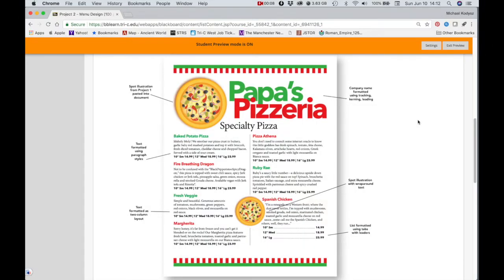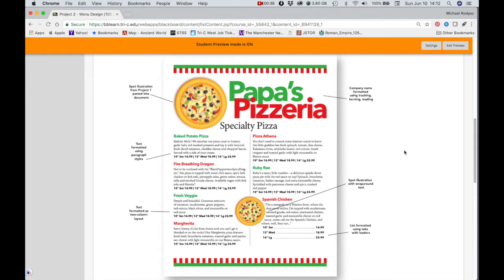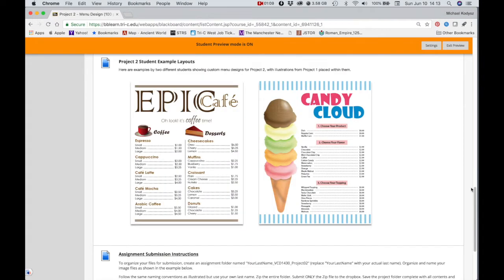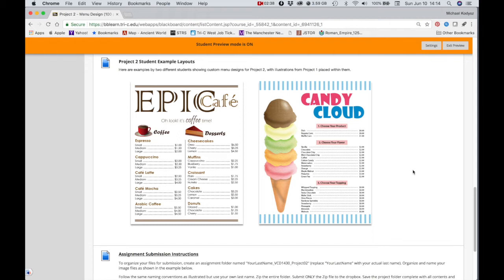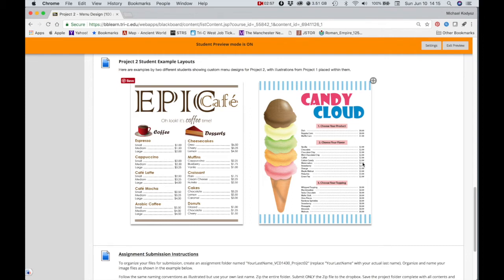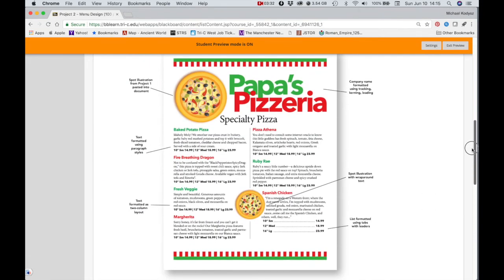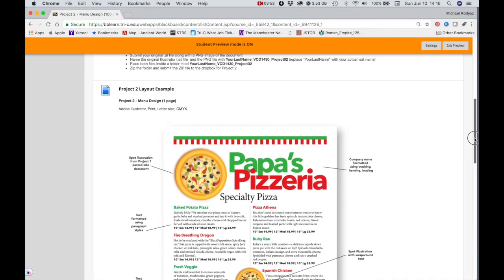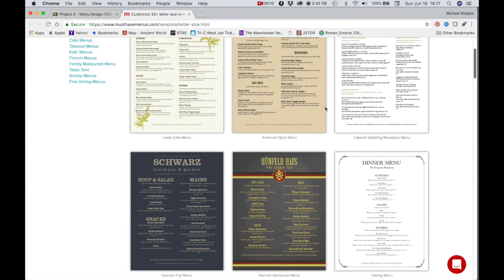Illustrator Menu Project Intro